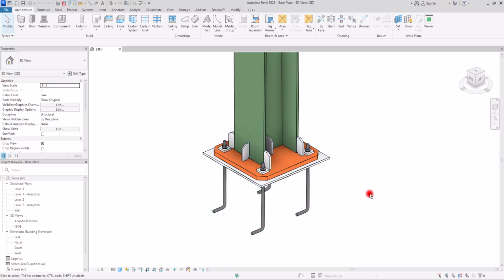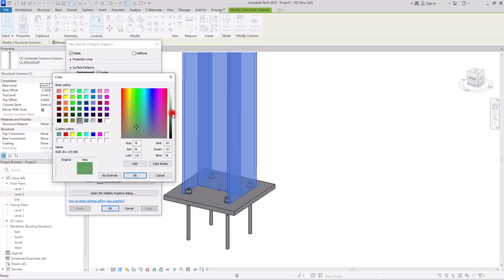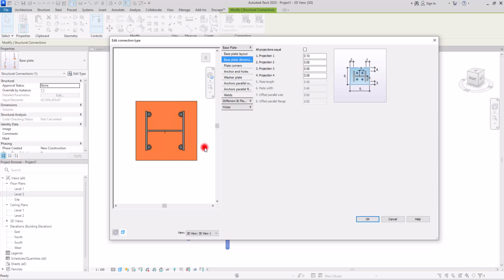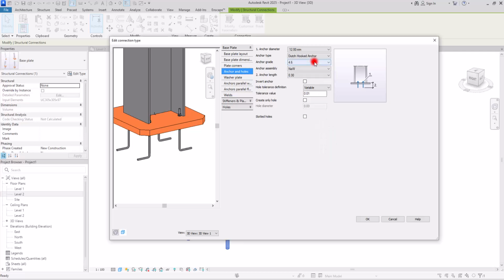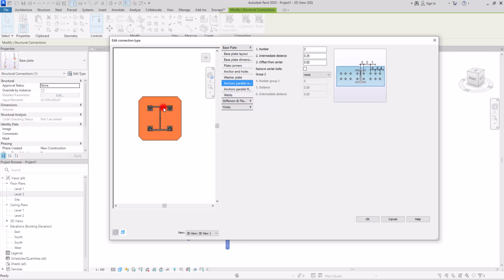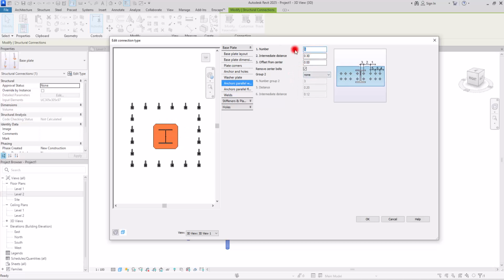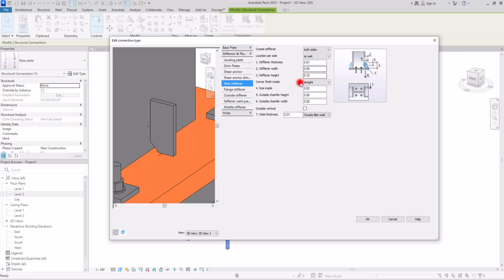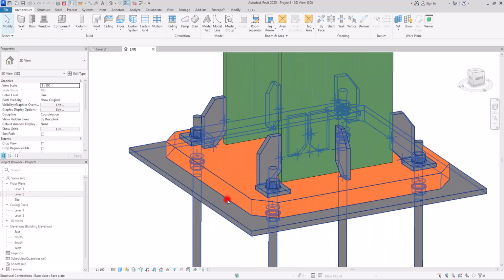How to Model a Steel Base Plate with Connection Tool?! 🎯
In this comprehensive video tutorial, learn how to model a steel baseplate with precision and accuracy using Revit's powerful Connection Tool. From creating the foundation to fine-tuning the details, I'll walk you through every step of the process.

Discover how to:
✨ Apply the Connection Tool to create a robust baseplate
✨ Control the size and quantity of anchors, web stiffeners, and flange stiffeners
✨ Utilize all available options and parameters to customize your design
✨ Transform a default baseplate into an exact replica of your reference model

With our expert guidance, you'll achieve remarkable accuracy and detail in your final result. This tutorial is perfect for anyone looking to elevate their steel baseplate modelling skills. Watch now and take your Revit game to the next level.